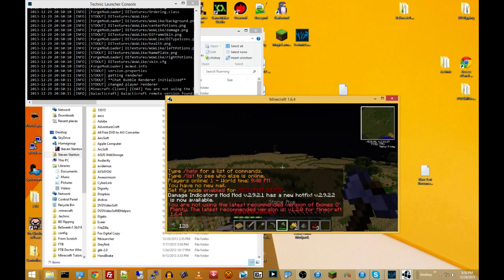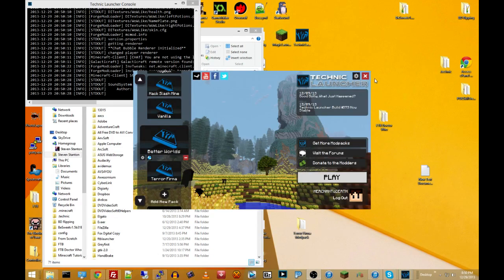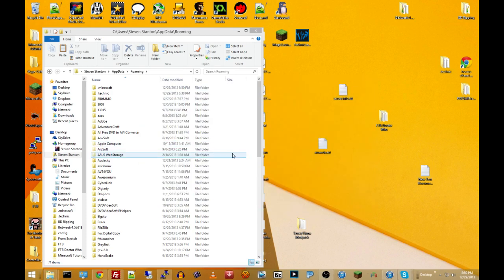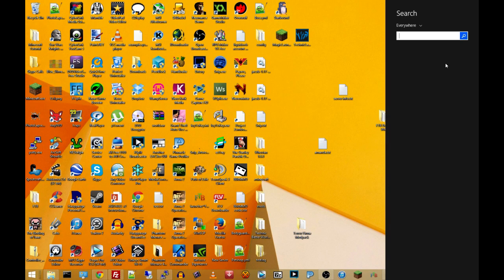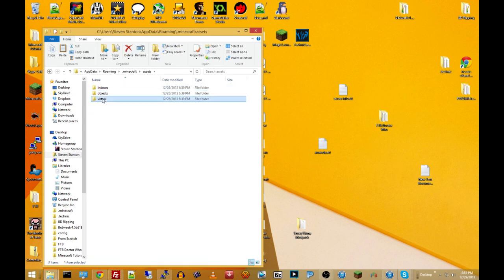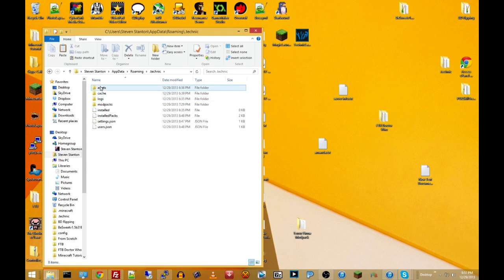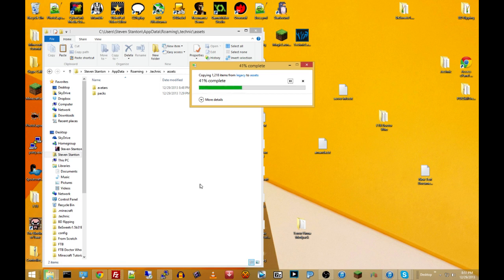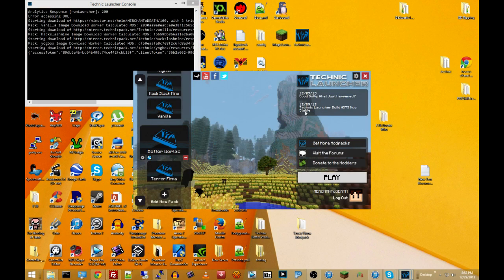Technic Launcher Sound Fix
A fix for technic launchers that are not downloading minecraft vanilla sound effects.